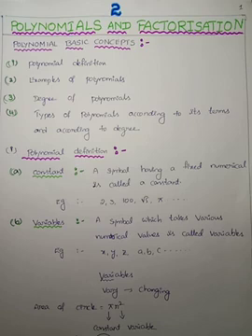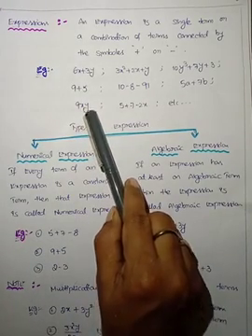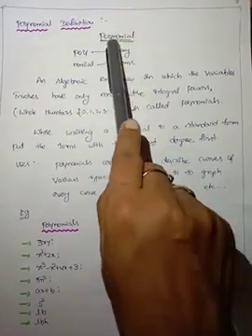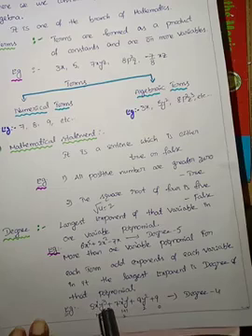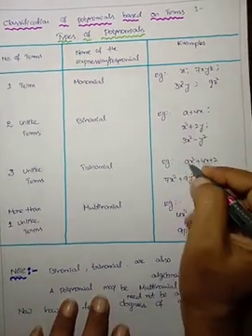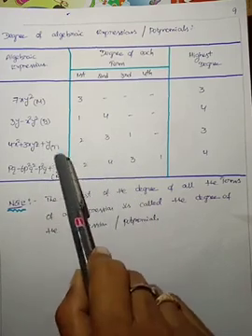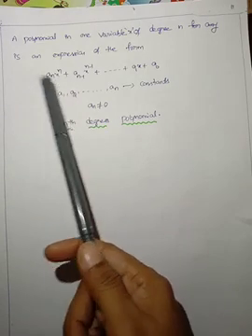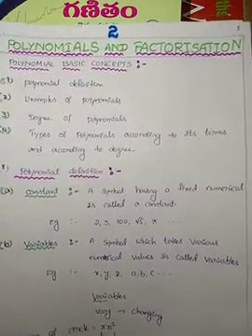KGBVSSKLM 9th Class Polynomials and Factorisation